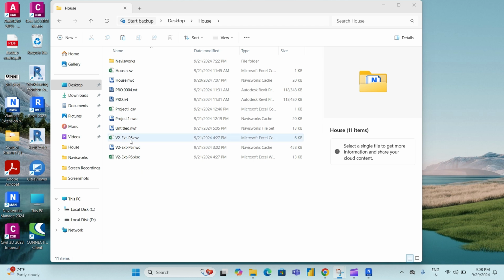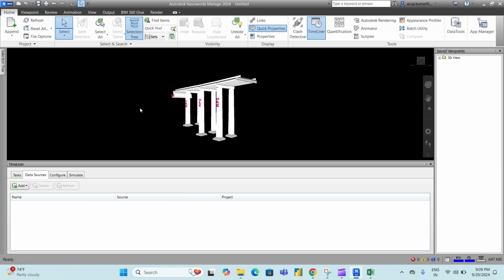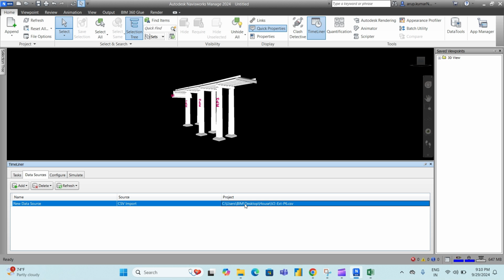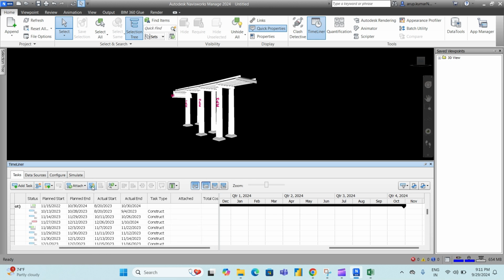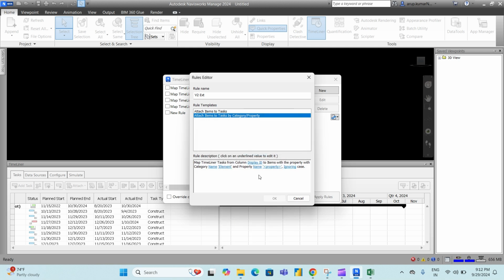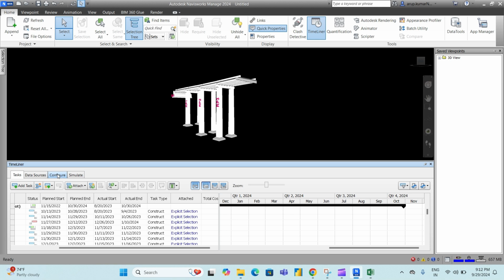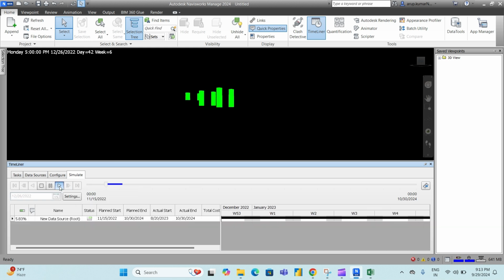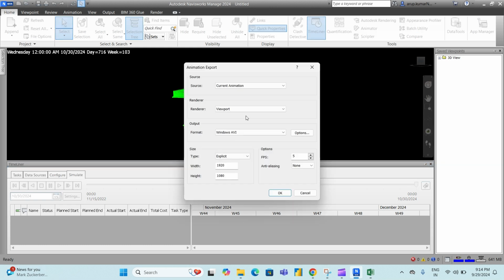4D Simulation I Navisworks Tutorial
Navisworks tutorial series "4D Simulation"